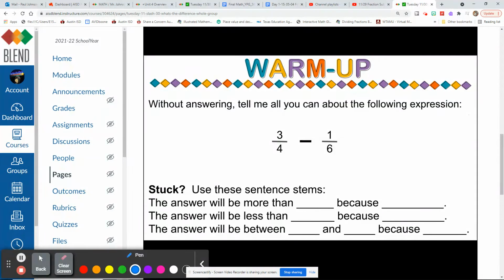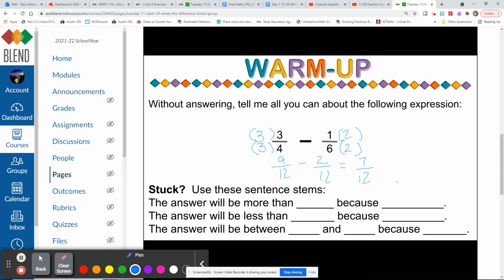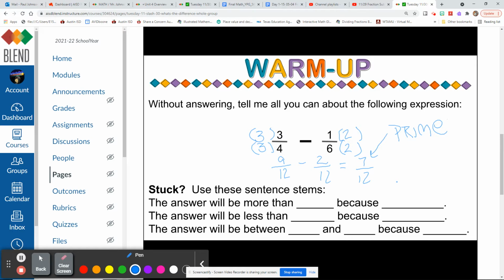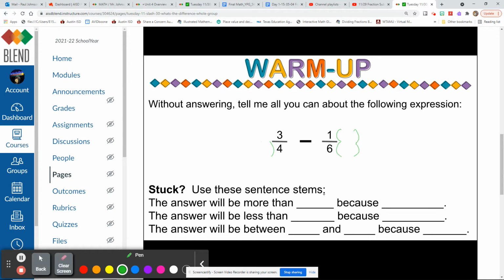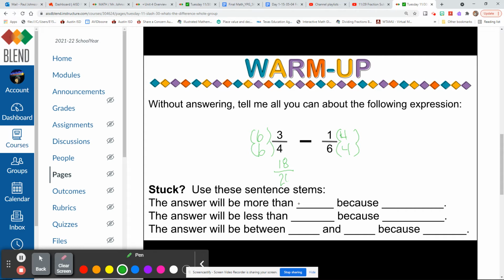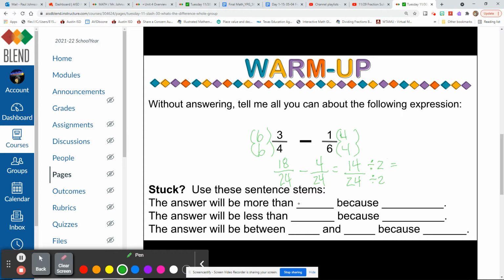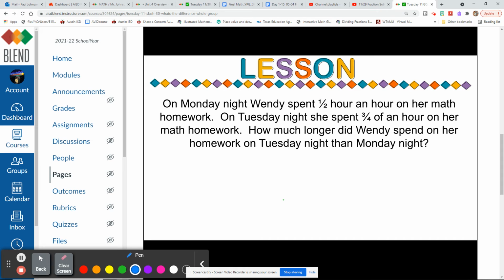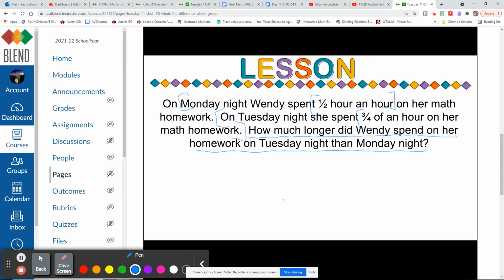Subtracting Fractions: What's the Difference? (part 2)